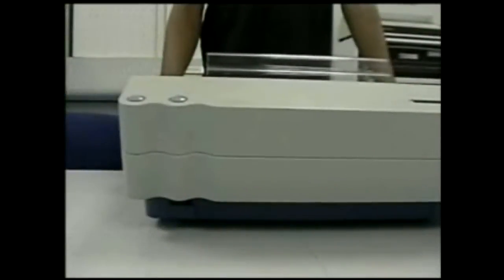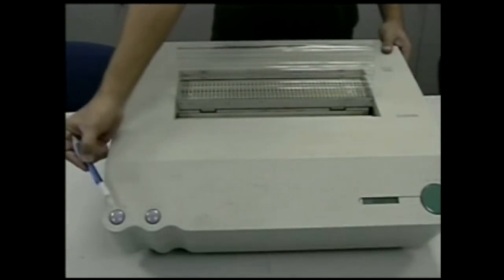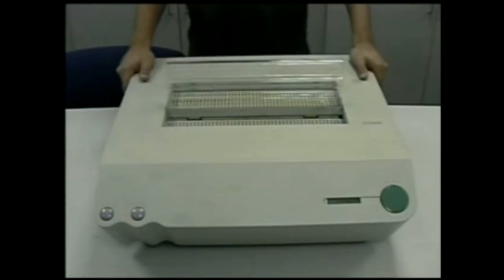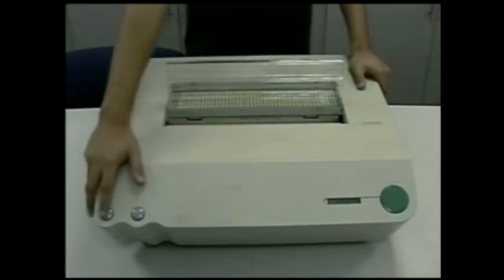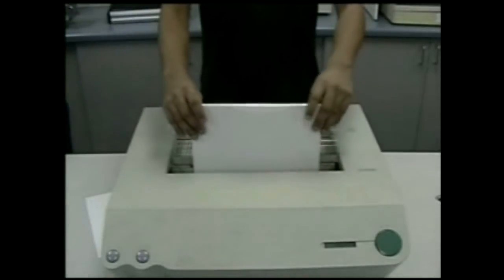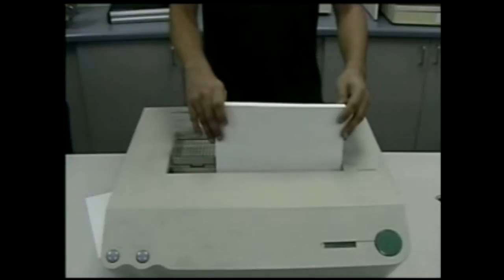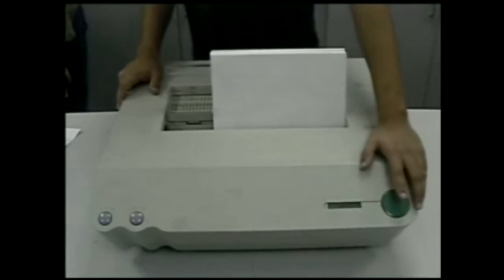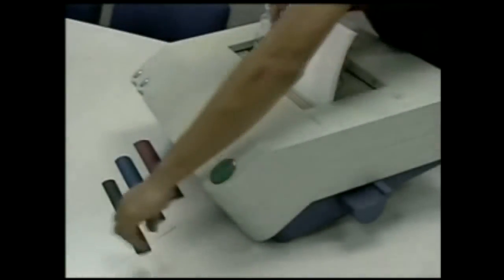Fastback 15xs Thermal Tape Binding Machine Operating Tips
You can purchase and compare prices of this and many other products on our

for great low prices on a variety of Fastback binding machines, spines, covers, and other supplies. Call us with any questions or for more information. 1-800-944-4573